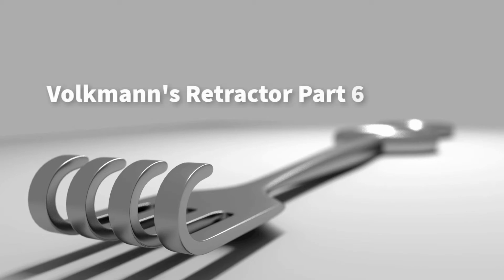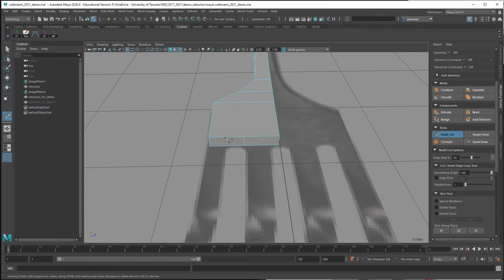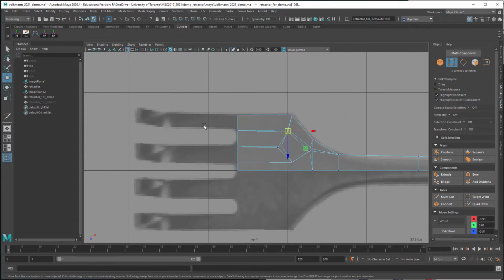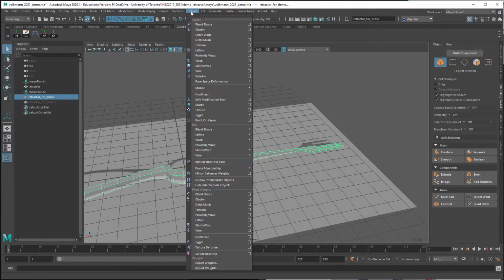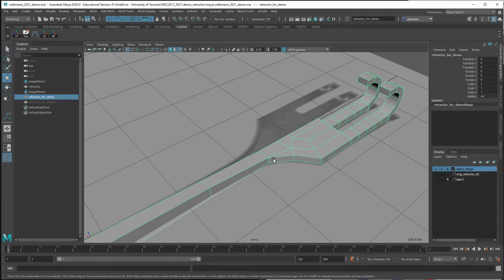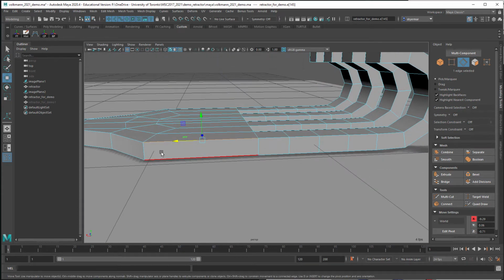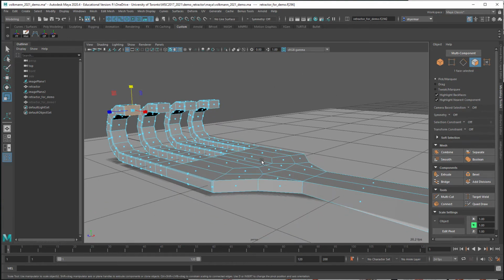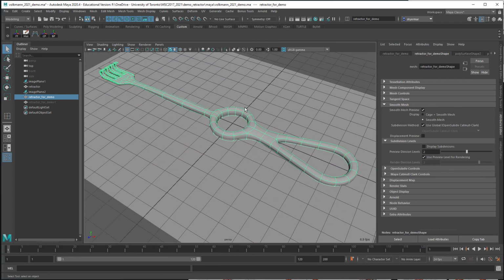retractor modelling 5